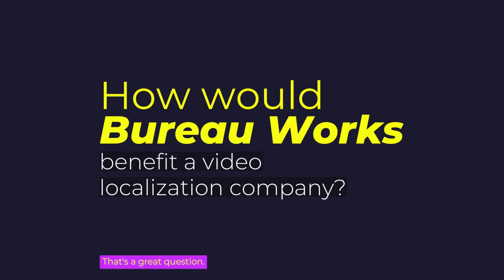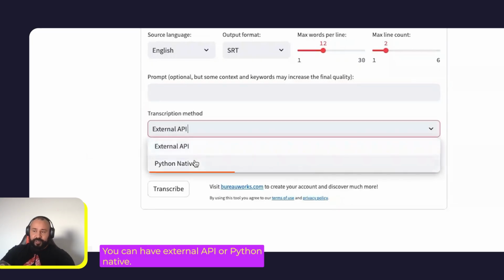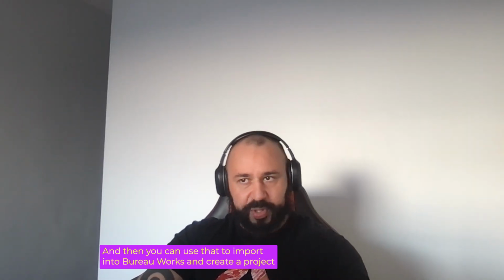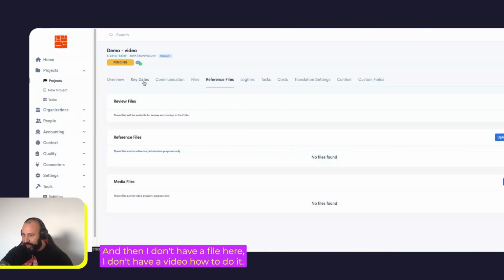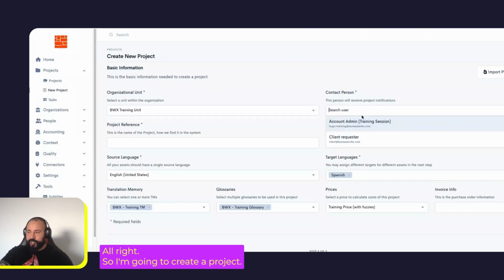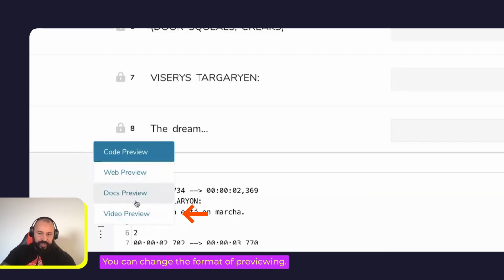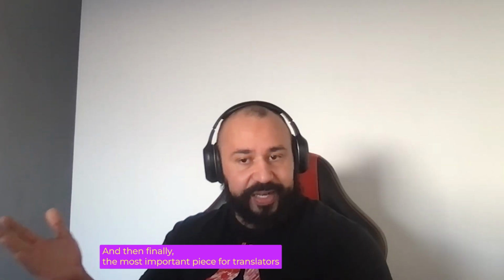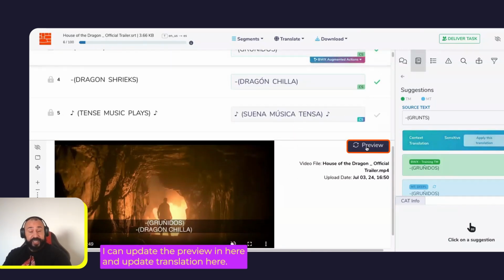Translating House of the Dragon with an AI TMS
Our Director of Product and Operations answers the question of how Bureau Works would benefit a video localization company. To answer, he shows our live webinar audience how he would create a translation project for everyone's favorite show, House of the Dragon.

Jamil takes the audience through creating the project, generating the SRT file, the translation interface, and our proprietary video preview feature.

See how Jamil does it and how you can subtitle your own favorite show using Bureau Works, an AI-enabled TMS.